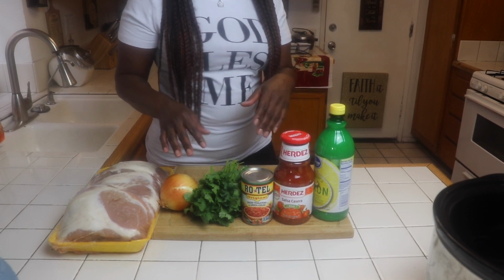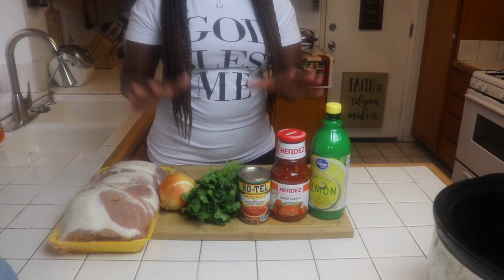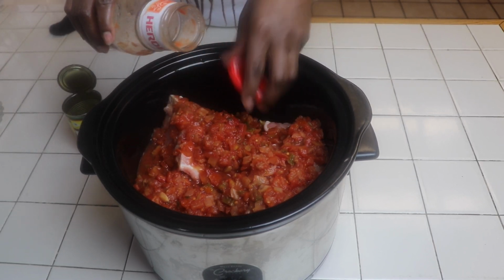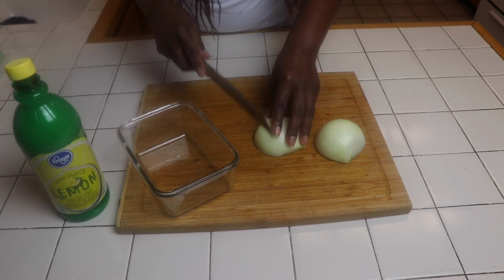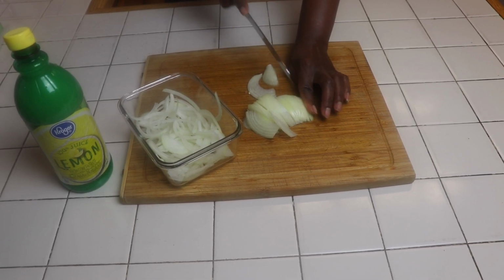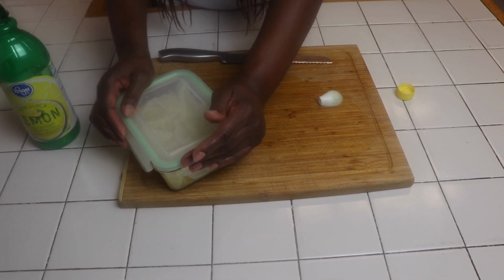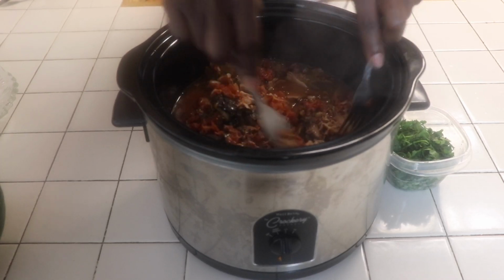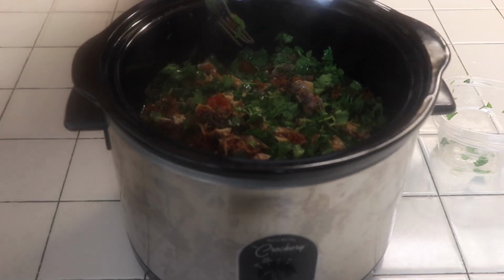How To Make Pork/carnitas Tacos | Simple Homemade Recipes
Hello beautiful people. I’m mysha, welcome to my cooking channel cookingwithdimples. On here you will find a variation of recipes from those stick to your stomach meals, to lighter/leaner meals, to decadent desserts! My recipes will be in shortest form and easy for beginners.

INGREDIENTS-
5 pounds Pork  Roast
1 big jar Herdez Salsa
1 can diced chili’s and tomatoes
1 onion
1 bunch Cilantro
Lemon/lime juice